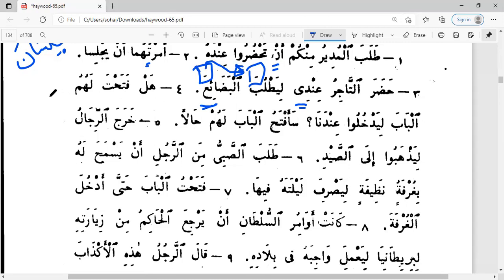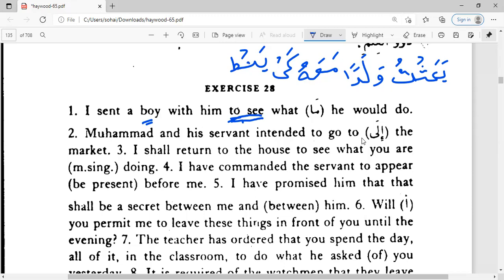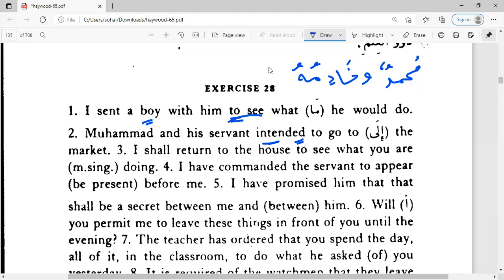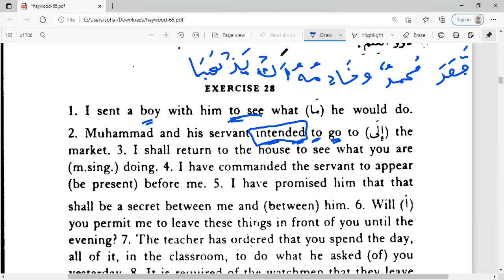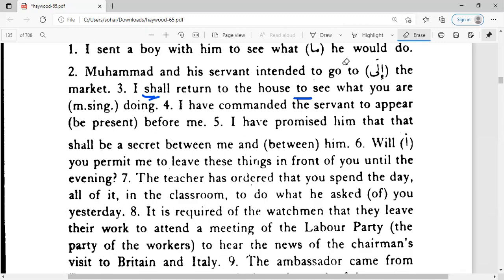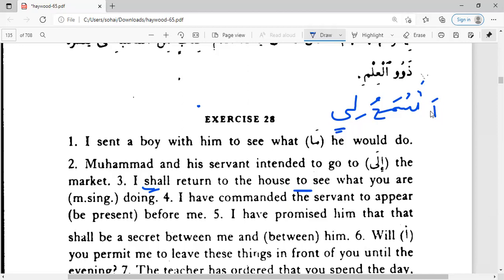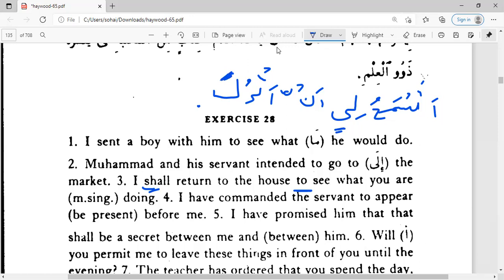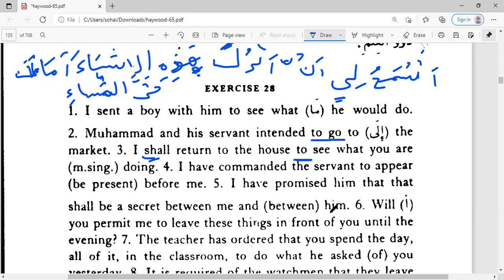Subjunctive in Arabic P2 | Interactive class